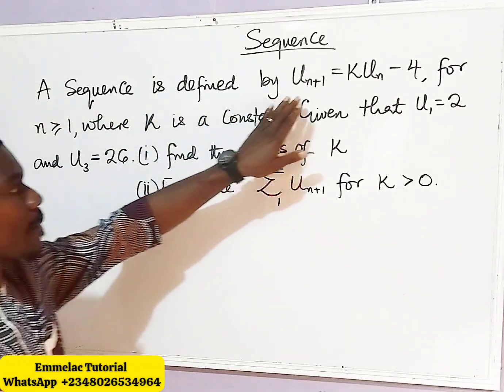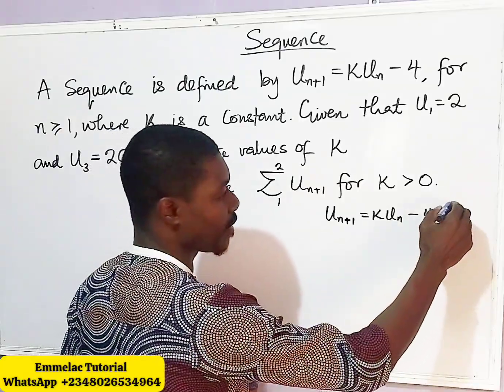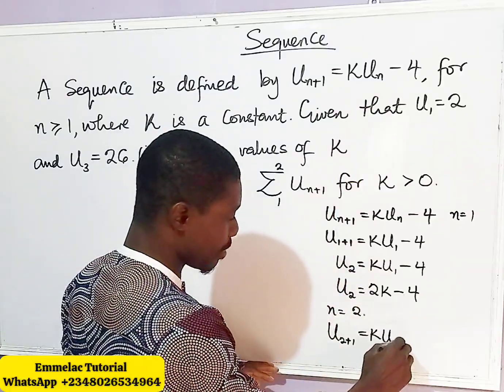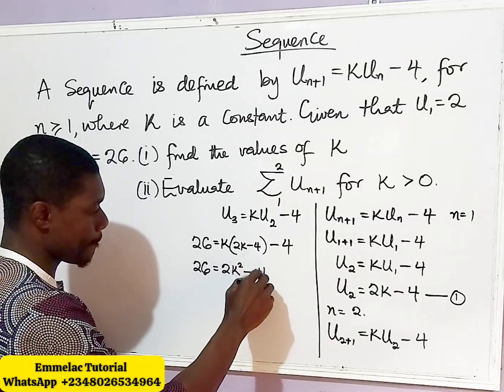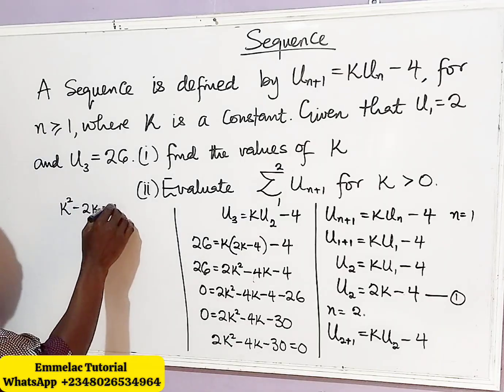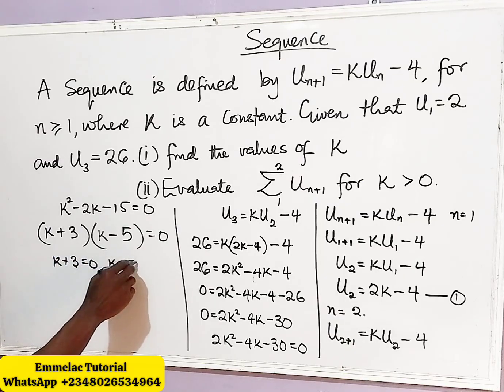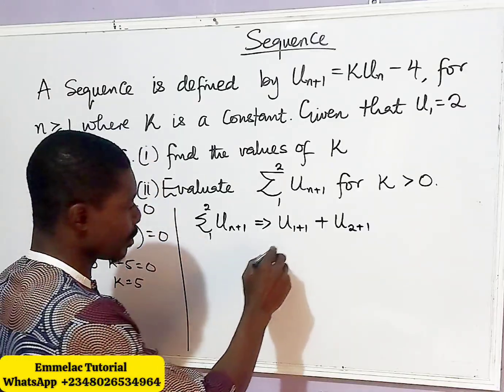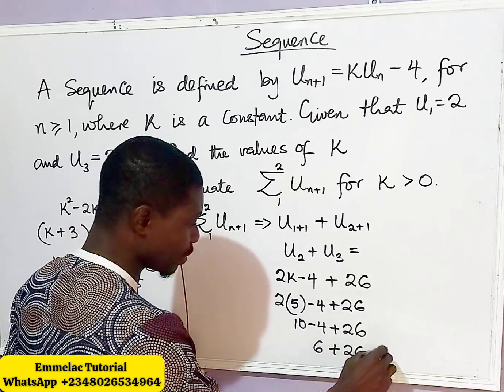A Level Maths on Sequence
Squence.